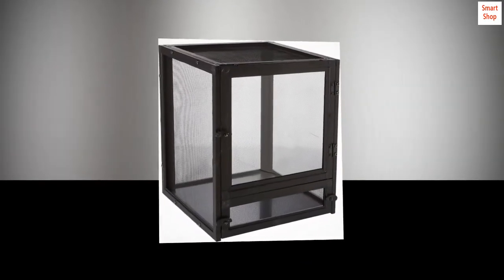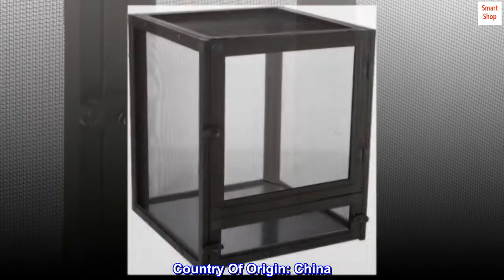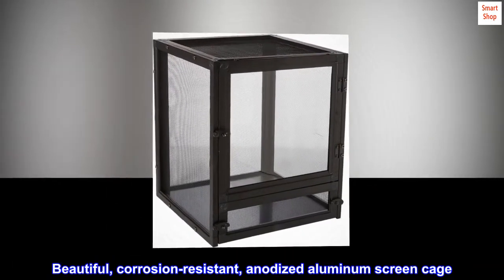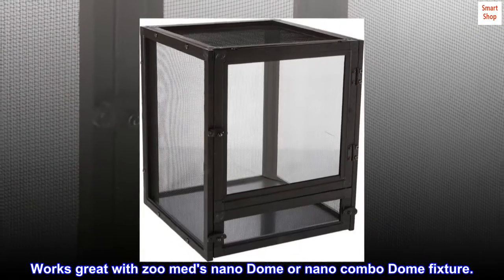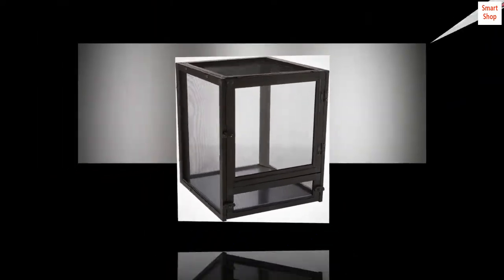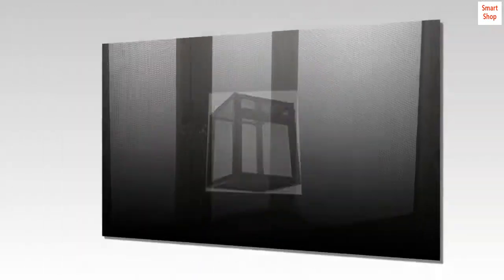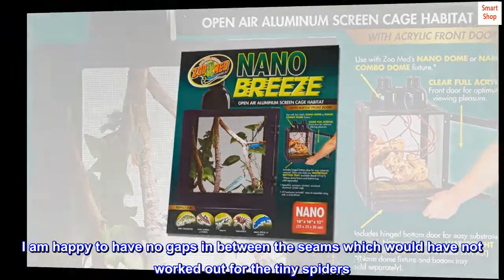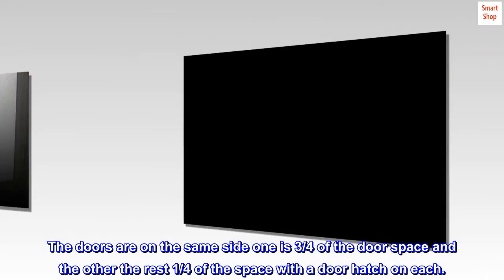Zoo Med Labs Nano Breeze Alumuninum Screen Cage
10" x 10" x size: 12"
Perfect for insects, Geckos, small lizards and Chameleons
Zoo med's popular reptibreeze screen enclosure is now available in nano size. Beautiful, corrosion-resistant, anodized aluminum screen cage. Clear, full acrylic front door for optimum viewing pleasure. Works great with zoo med's nano Dome or nano combo Dome fixture.

Study netted cage for my spiders
I am happy with this purchase. I followed the instructions to the video and it helped that each side of the panels had letters. All you had were tall screws and small screws whichade it easy to distinguish them apart. The netting is strong and the box sturdy to hold. The bottom plate panel just sits inside cage for easy removal for cleaning. I am happy to have no gaps in between the seams which would have not worked out for the tiny spiders. The doors are on the same side one is 3/4 of the door space and the other the rest 1/4 of the space with a door hatch on each.